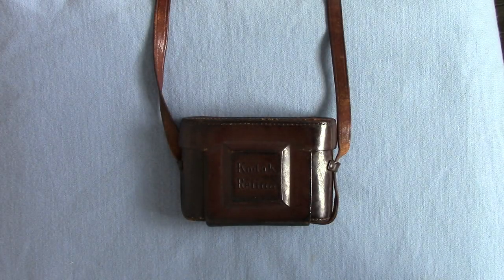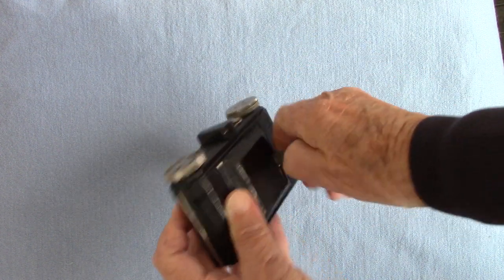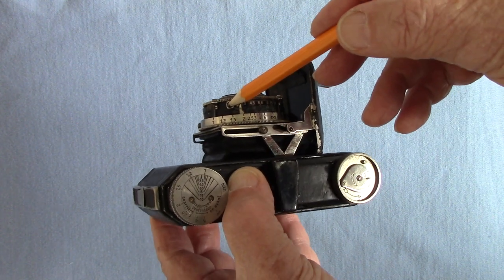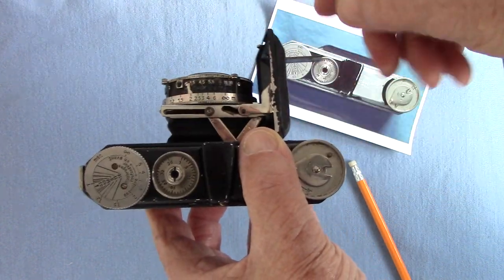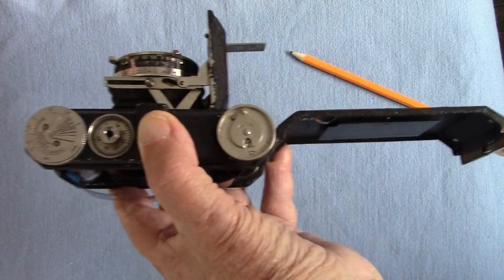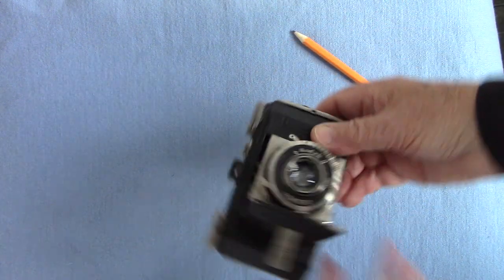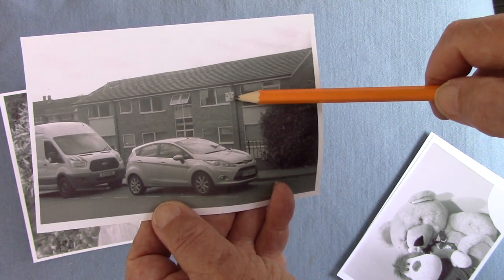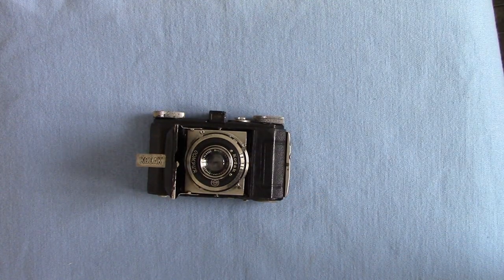Kodak Retina 1935-36 Type 118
My latest 'treasure' given by a kind lady . I show how I renovated the paintwork and some actual photos taken with it. I forgot to show you the Film Frame Counter next to the rewind knob. (no Animals were harmed during the making of this Video)